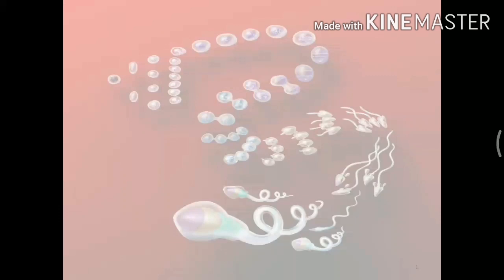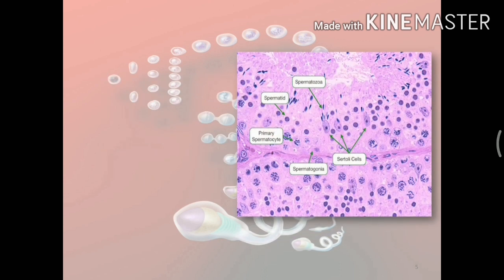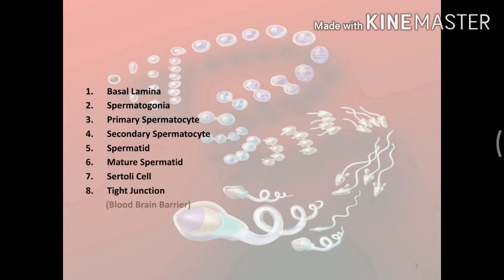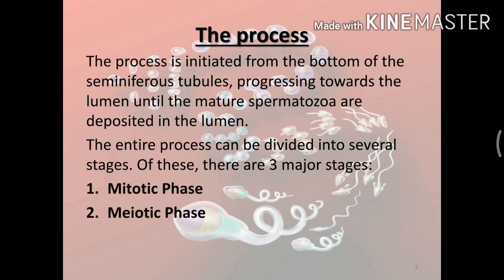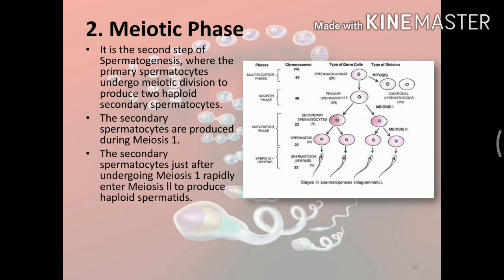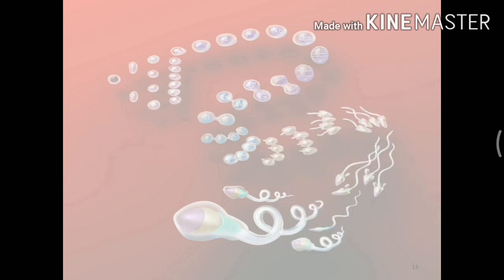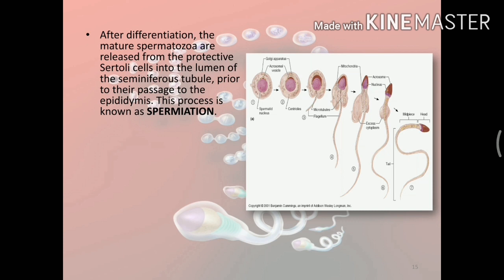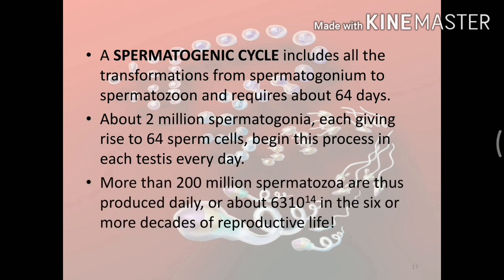SPERMATOGENESIS (Part - 1) :Cell division and differentiation of the sperm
Free intro track - 'East-River'

SPERMATOGENESIS  is the process by which haploid spermatozoa develop from germ cells in the seminiferous tubules of the testis..

Appology:  In the portion where we have mentioned Blood Brain Barrier, it will be Blood Testis Barrier instead. Our apologies for the typing mistake.
Part 2 of this video will cover the hormonal basis of spermatogenesis.

The lecture covers the entire process by which  spermatozoa is differentiated into mature sperm..
The lecture is given in simple words with animation so that you will find it interesting as well as informative..
If you have any question then do comment on the comment section or can DM us in our official instagram a/c.. link is given below

And remember the aim behind the creation of SSbioloG is to spread the knowledge of biology;as well as;we also believe that education is our fundamental right thus we provide free online classes/lectures.. So keep supporting us by subscribing our channel so that we can grow together as a team